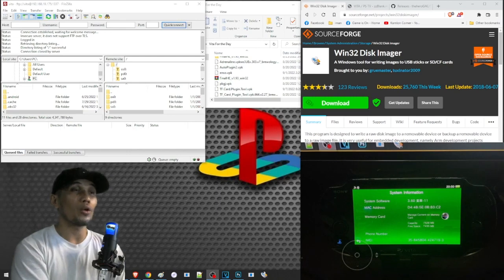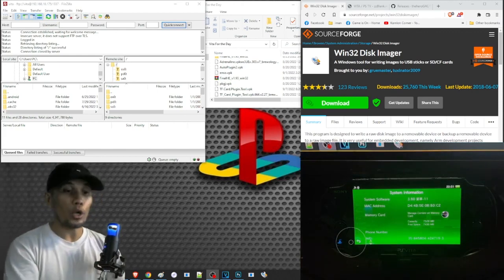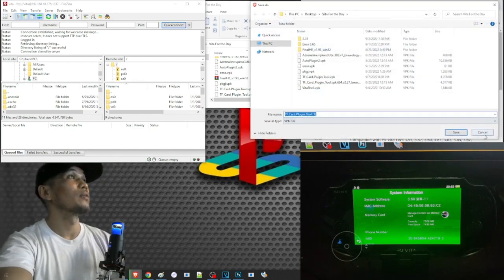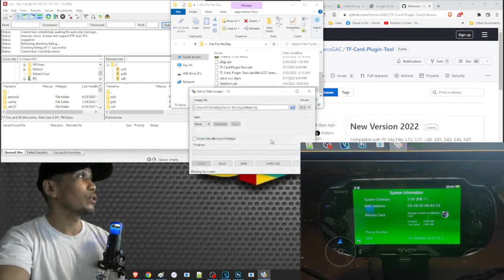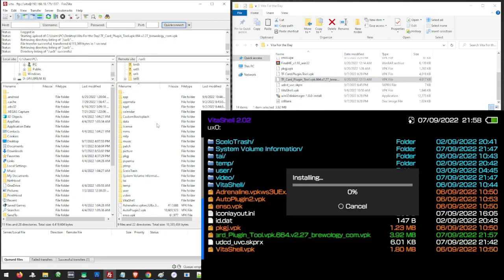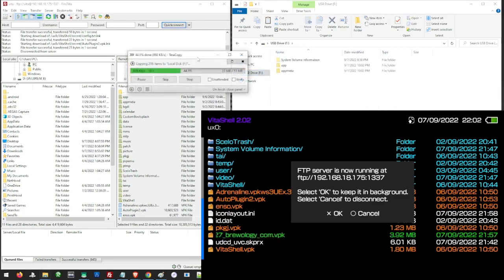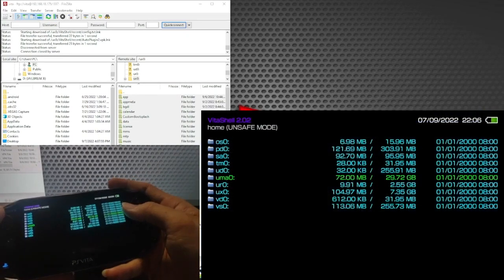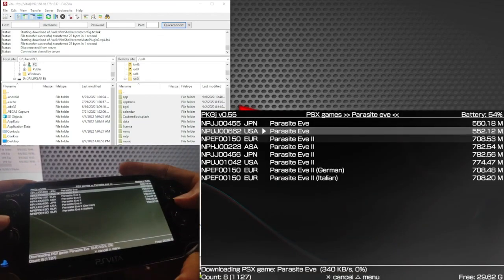How to use SD Card on your PS Vita w/sd2Vita Adapter | Easy Set Up Guide